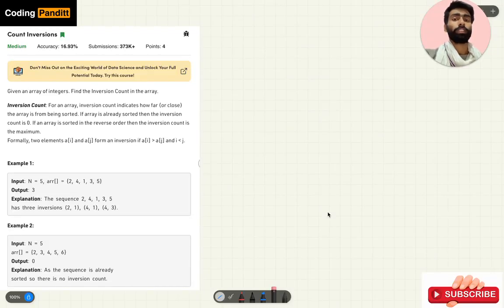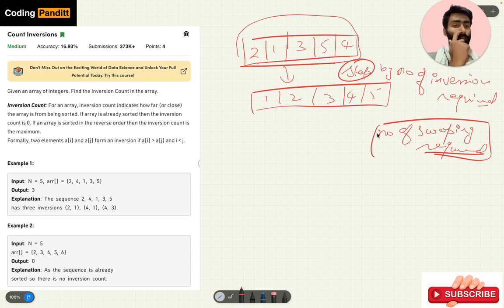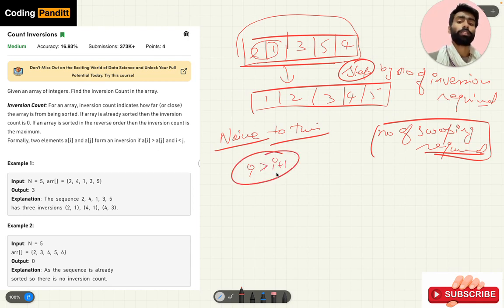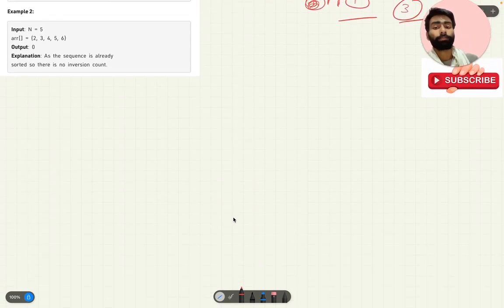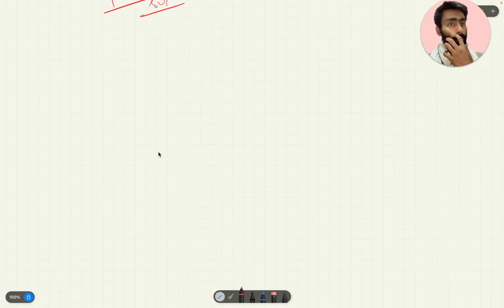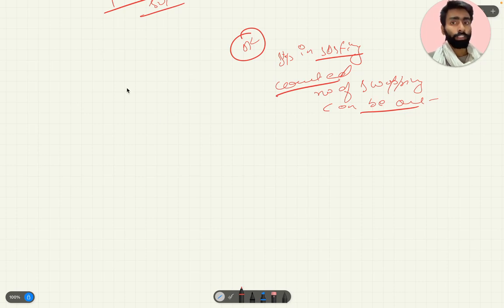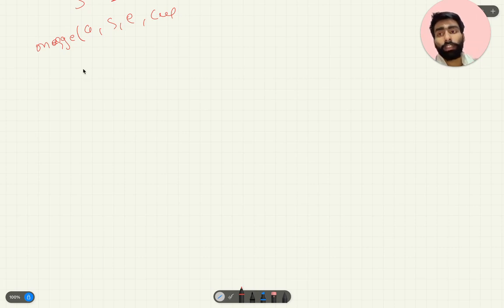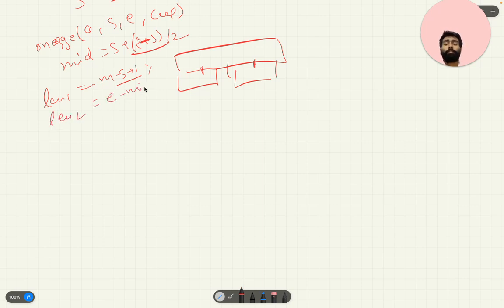Count Inversioins or Swapping required| SDE Sheet for beginner | CodePanditt | Vinayak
Given an array maybe sorted or random, find out how far is it from getting sorted. that is minimum no of swapping required to make this array sorted, in case of sorted array it is 0 and for reverse sorted it is maximum.

Hello and welcome to the beginner's Software Development Engineer (SDE) playlist by Code Panditt! This series is designed specifically for individuals who are just starting out in their software engineering journey. Whether you have no prior experience or just a basic understanding of programming, this playlist will provide you with the foundational knowledge and skills you need to succeed in your SDE role.

The best way to learn coding is follow along, so open any ide of your own choice and start coding.

Happy coding !